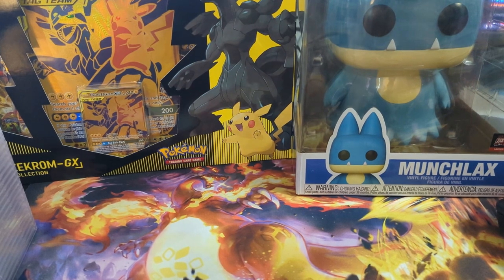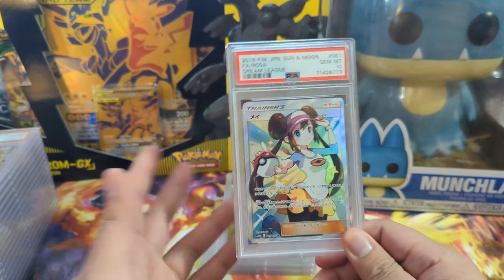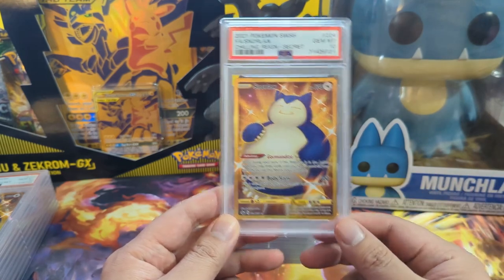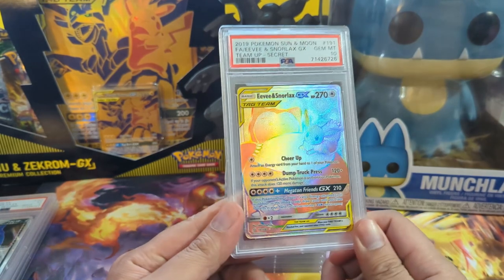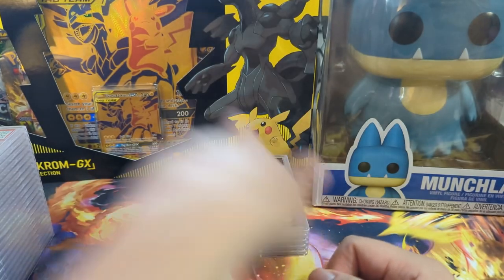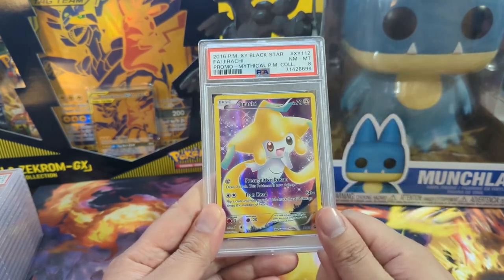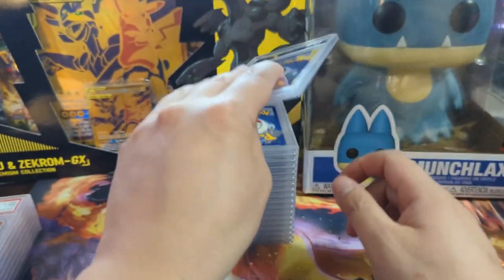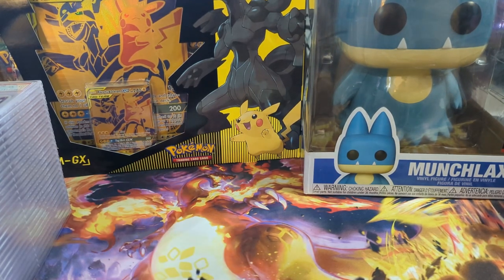PSA Returns! My PATRON LOVES SNORLAX!